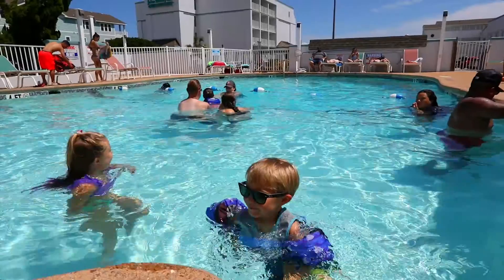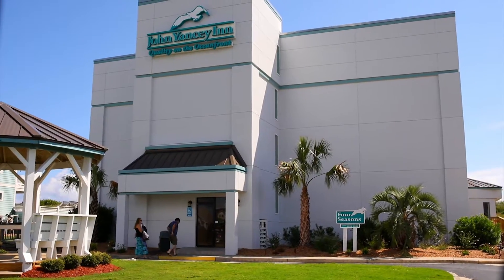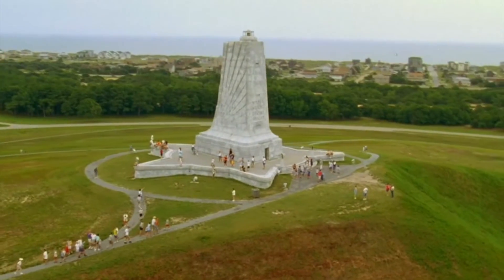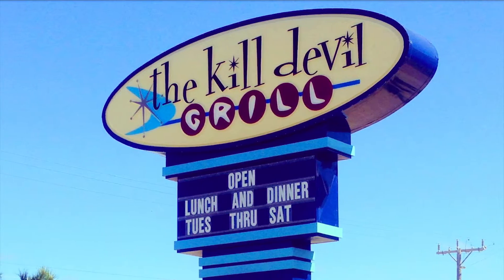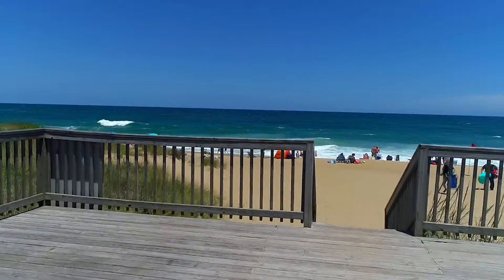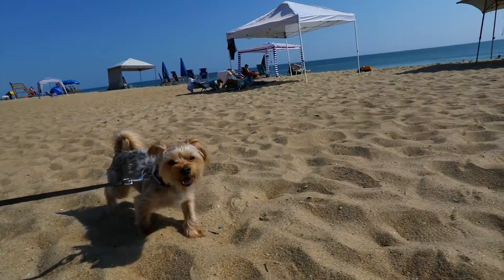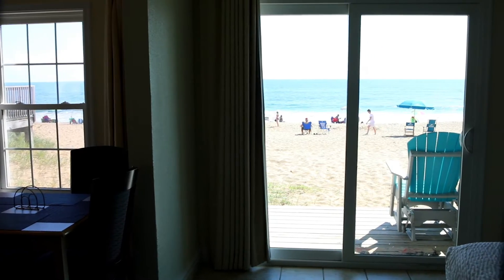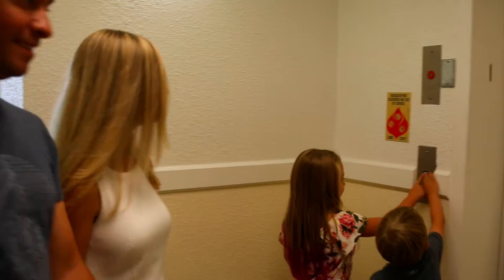John Yancey Oceanfront Inn - Kill Devil Hills, Outer Banks, NC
Come join us at the John Yancey Oceanfront Inn. Located centrally in Kill Devil Hilsl, NC, the John Yancey Oceanfront Inn is the perfect location for your next beach get away, Enjoy easy beach access, continental breakfast, pool, BBQ area and more. More than 75% of our rooms are renovated.